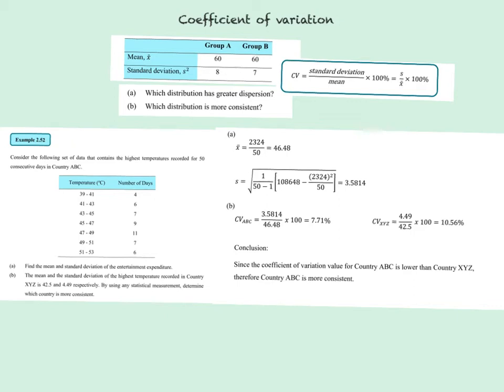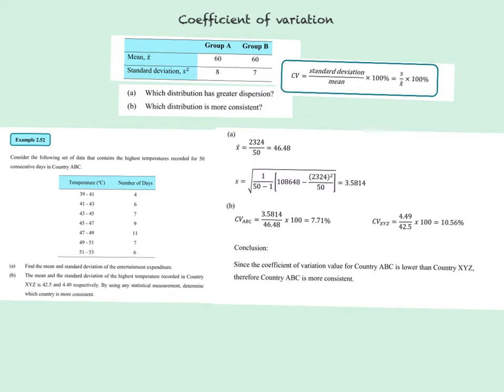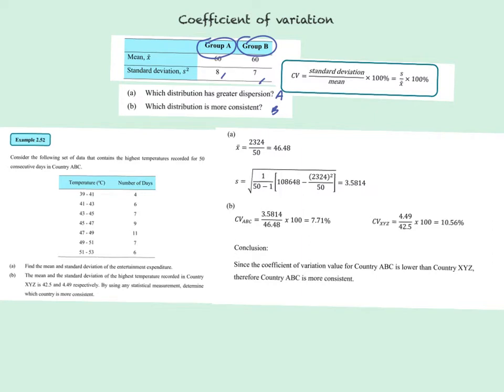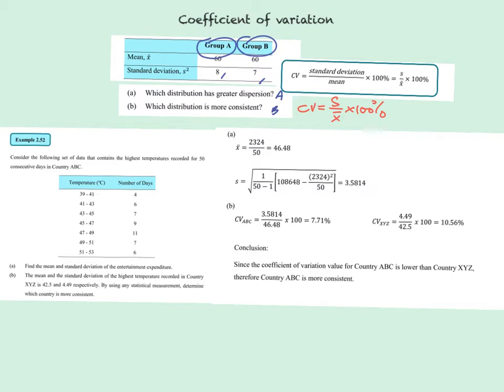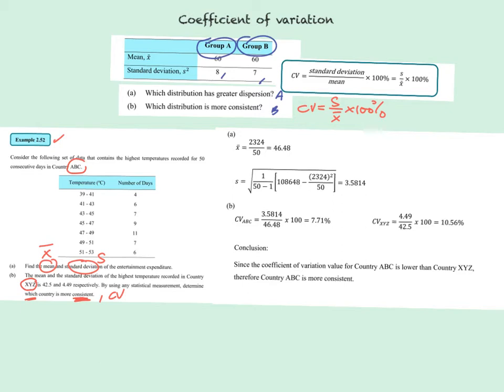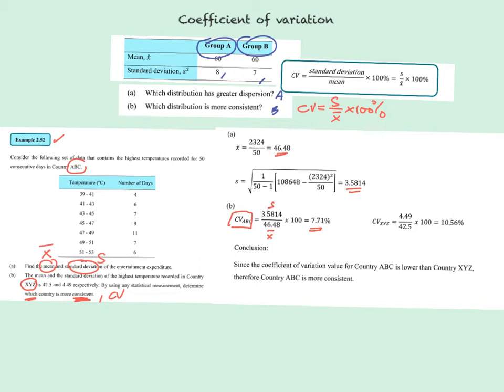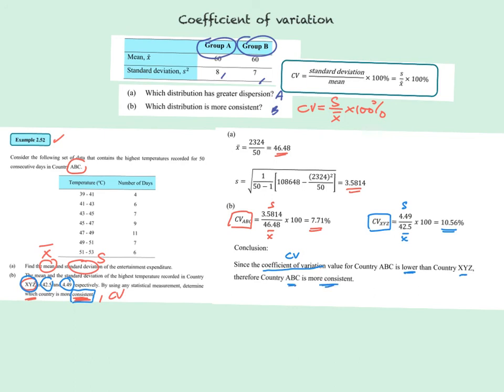Coefficient of variation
Comparing at least two datasets in terms of variability.